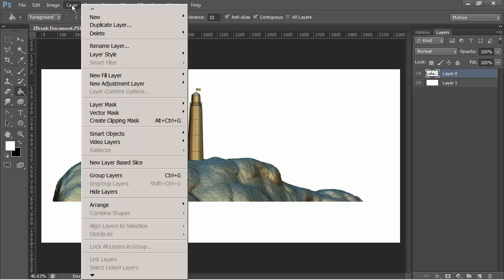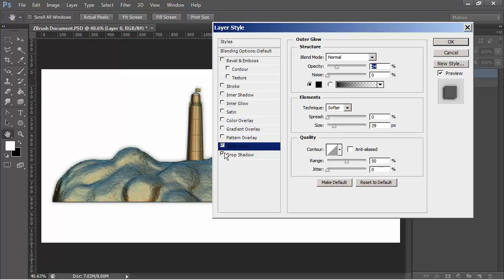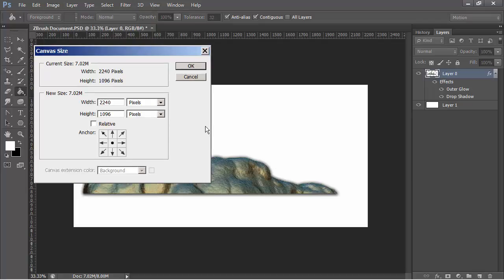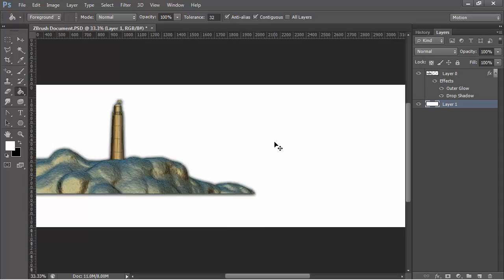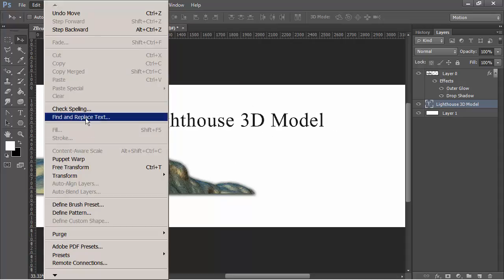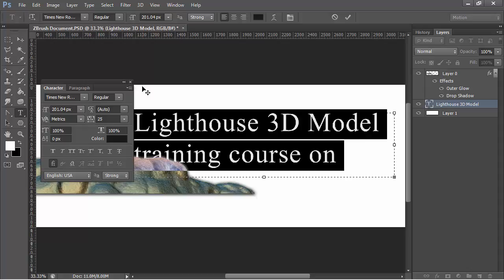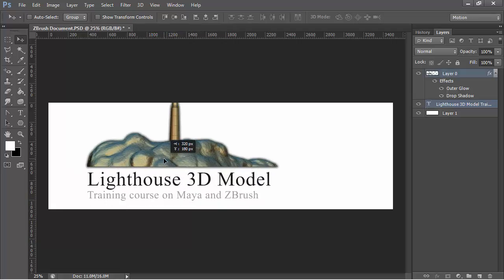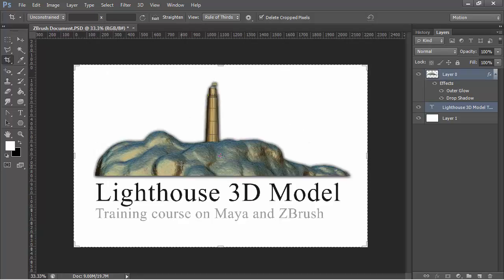CREATE A LIGHTHOUSE WITH MAYA AND ZBRUSH – FREE LECTURE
GREAT OFFERS AND GREAT DEALS FROM DNewton online training specialists.